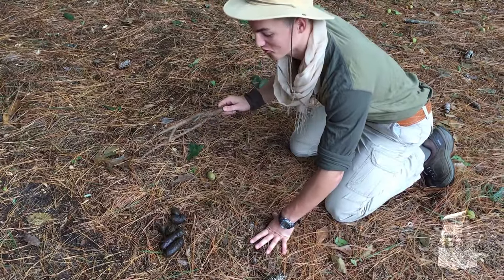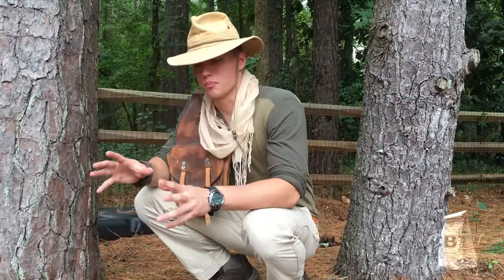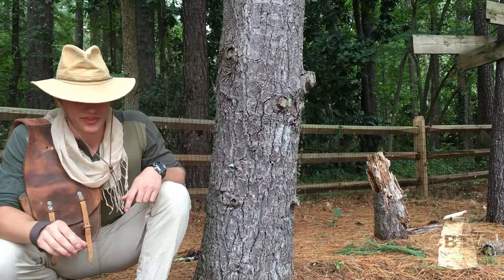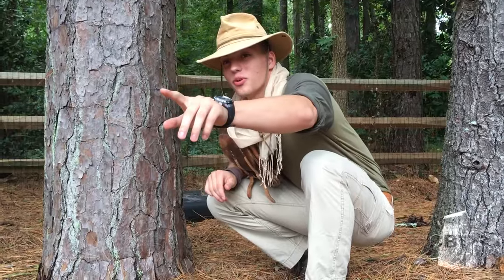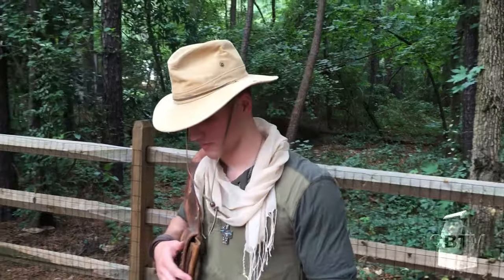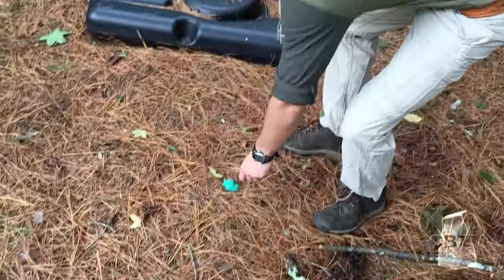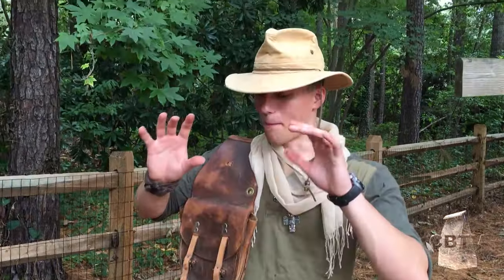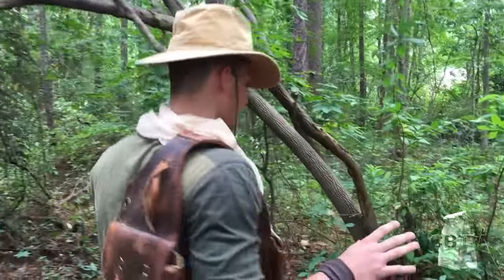Backyard Safari - Series 2 Episode 6 - Wonders of the Mysteryverse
Join acclaimed Professor Carl Duck from the University of North Burma in this special edition episode of Wonders of the Mysteryverse. Did you know immense knowledge and learning is waiting for you right in your own back yard? It's true. Broaden your horizons and set sail for adventure!